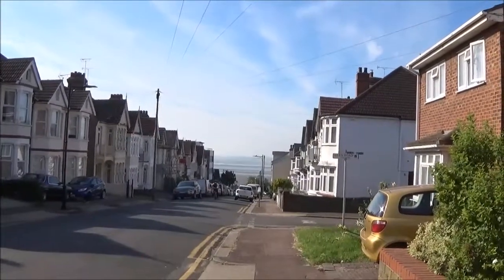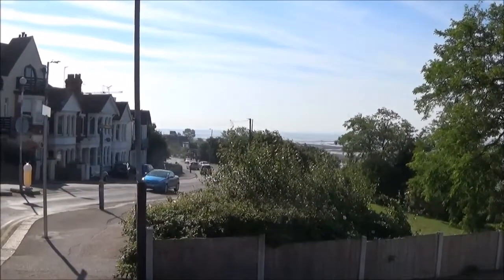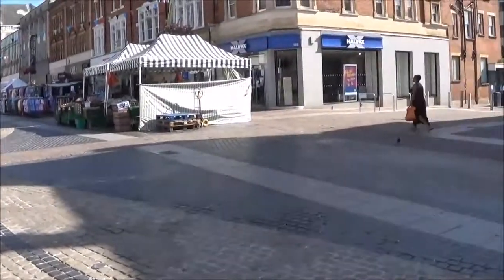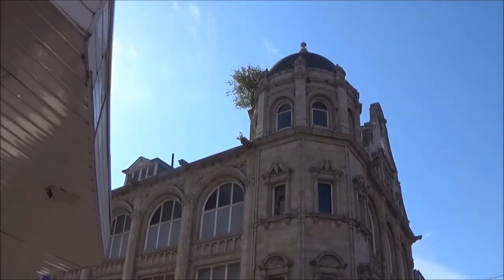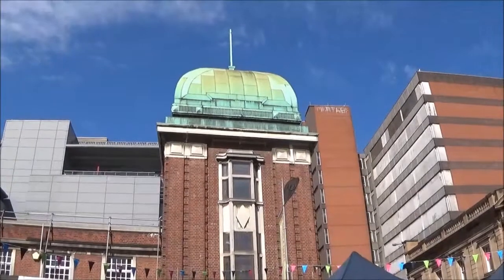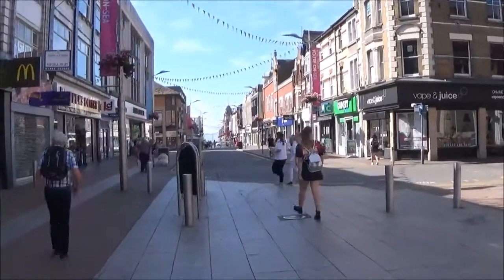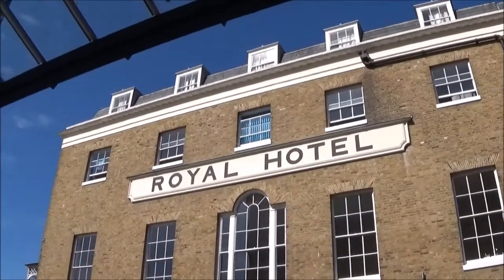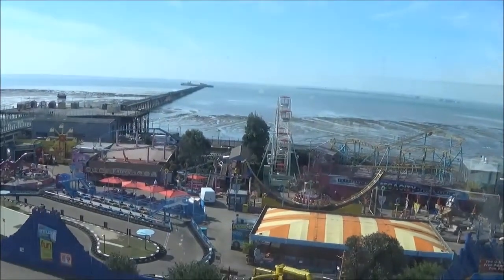Sunny Southend on Sea, 15th June 2017